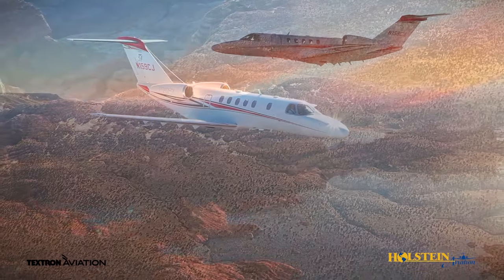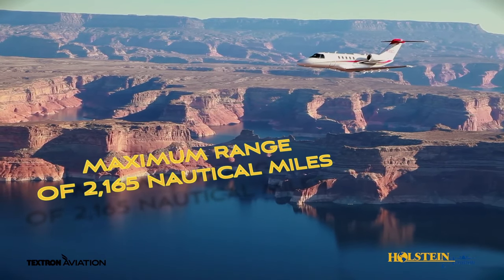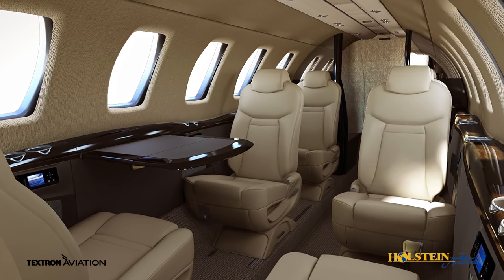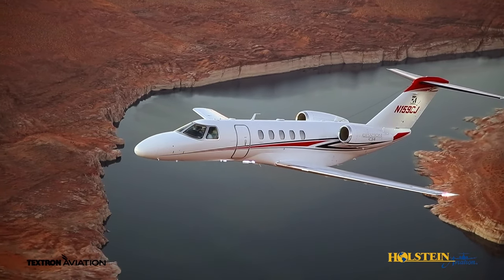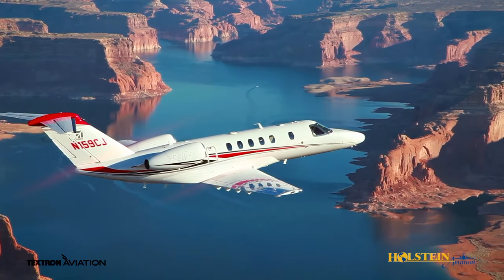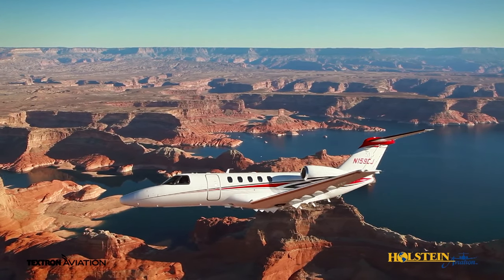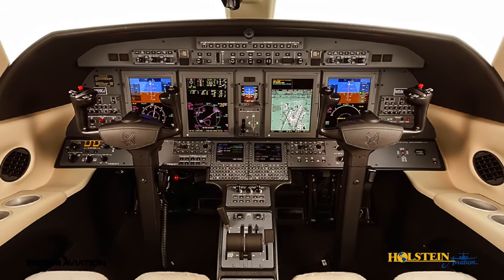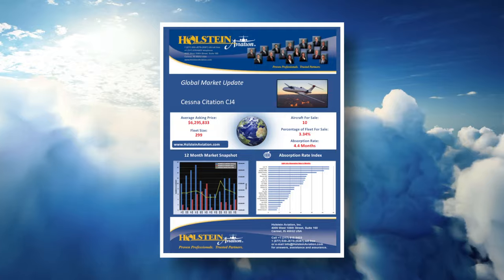Cessna Citation CJ4 Review | Holstein Aviation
Cessna Citation CJ4 Review // Property of Holstein Aviation, Textron Aviation & JRL Media Productions, LLC. ©️2019